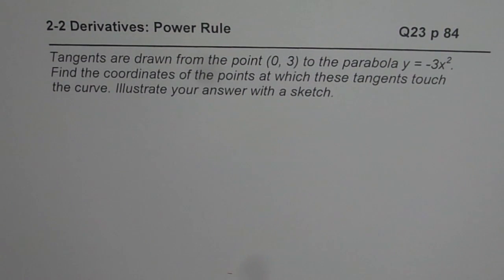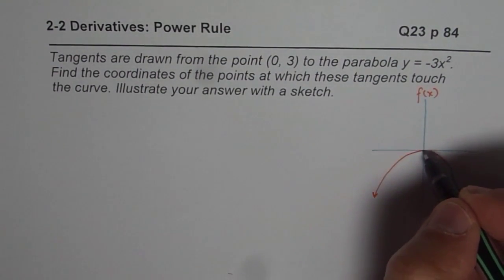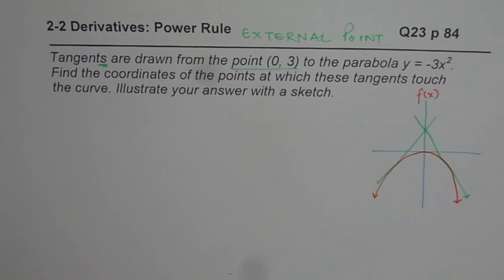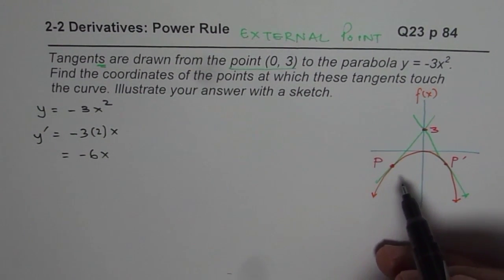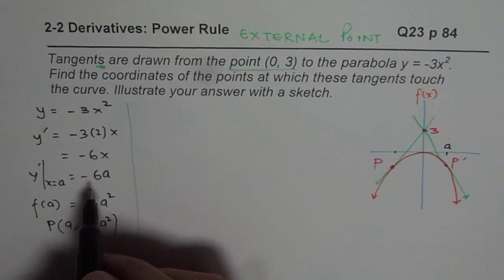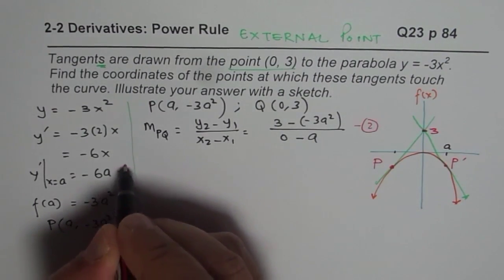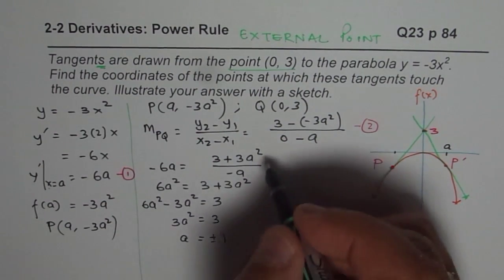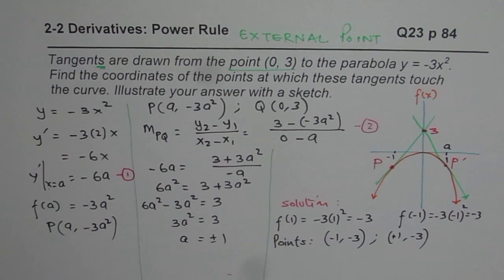Q23 p 84 Nelson Find Points on Parabola to Draw Tangent from External Point MCV4U